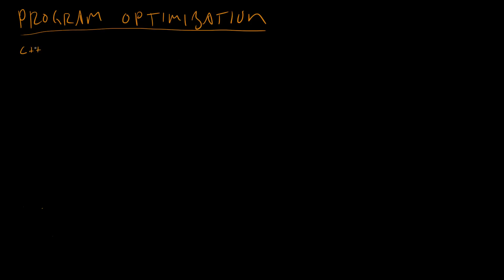Code for Game Developers - Anatomy of a Memory Allocation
This bonus video breaks down exactly what happens every time a C or C++ program allocates memory. We can see why it takes so freaking long, and thus why game developers tend to avoid malloc in favor of custom memory allocation routines.